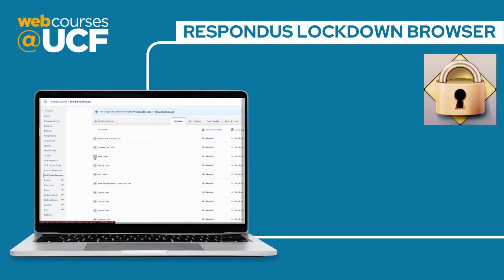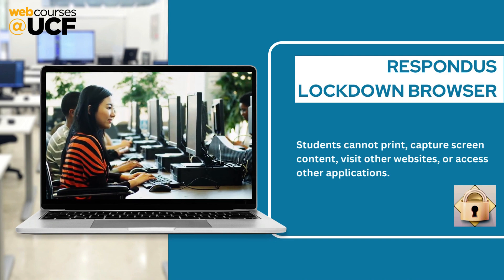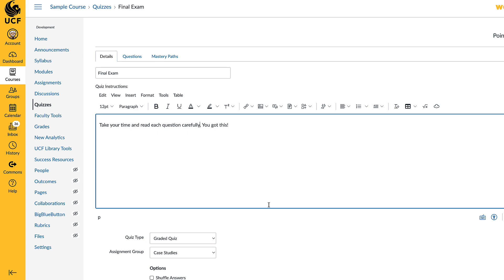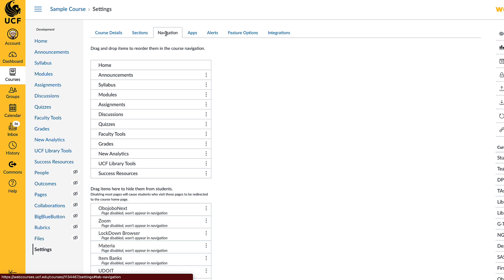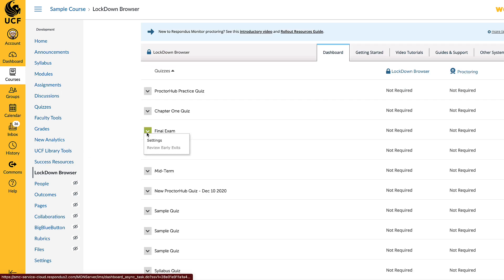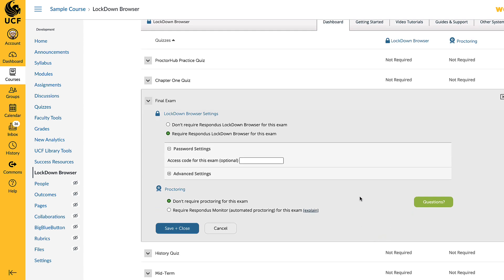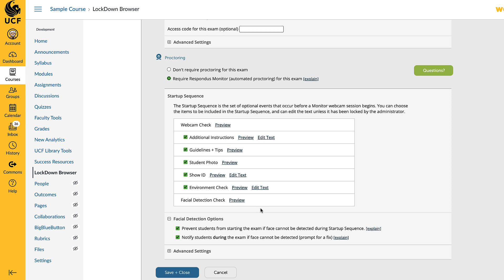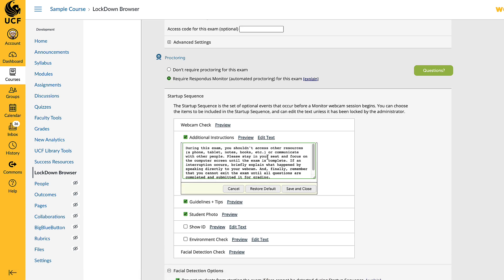How to Set Up an Assessment Using Respondus LockDown Browser and Monitor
In this video, we will show instructors how to set up an assessment to require the use of the Respondus LockDown Browser and Monitor.